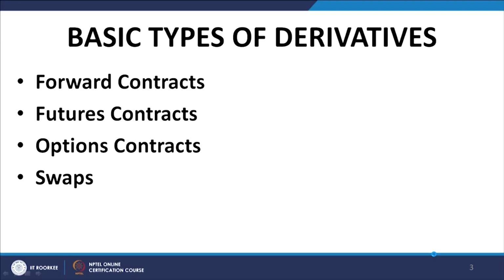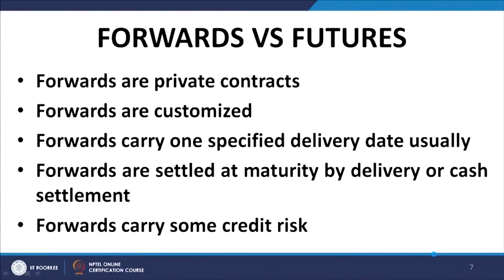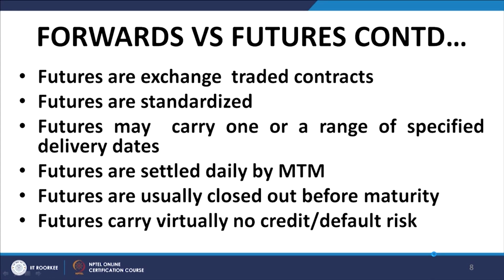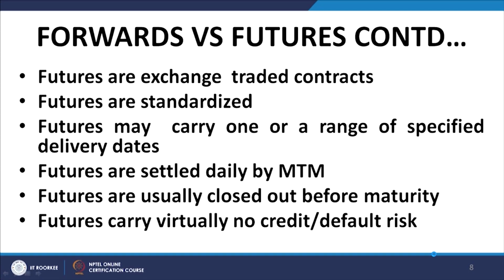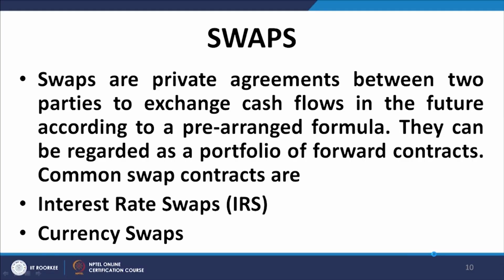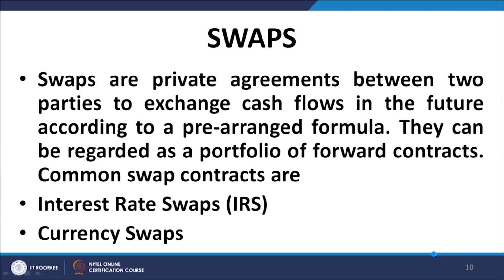Lecture 04: Introduction (Derivatives II)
The basic features of derivatives are explained in this lecture.